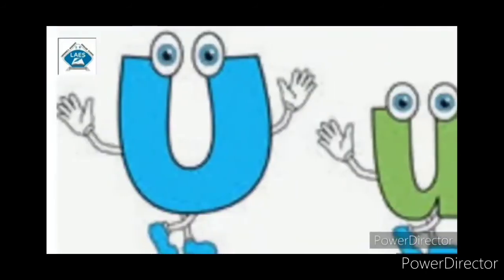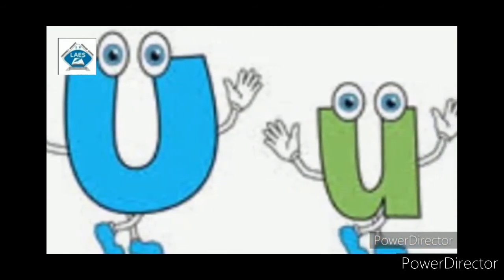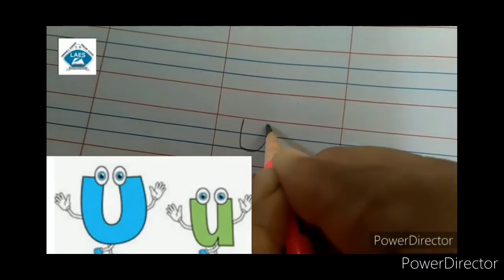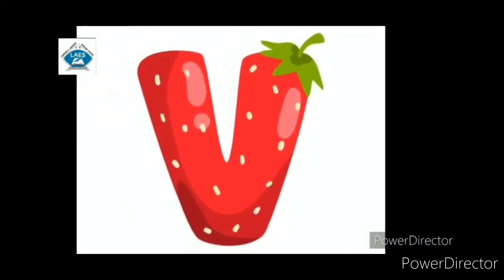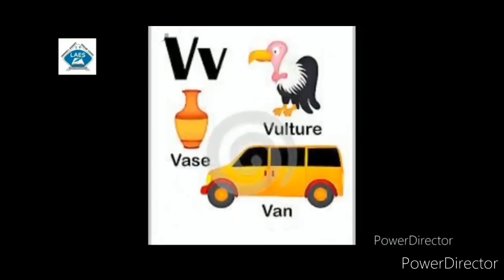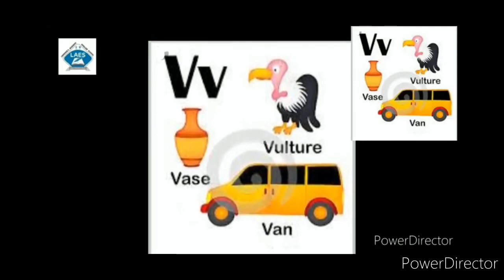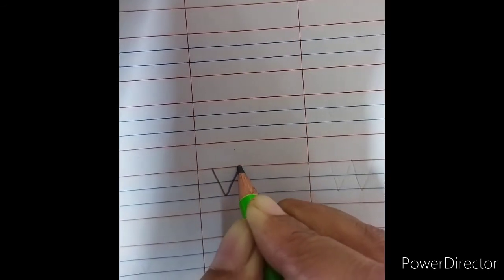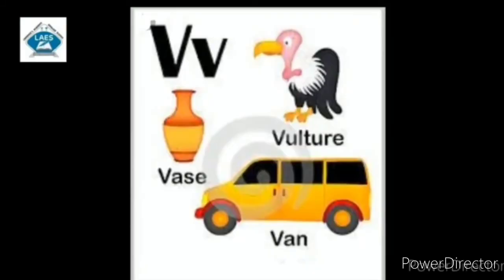Pre Primary English Topic: Capital and small letter Uu, Vv